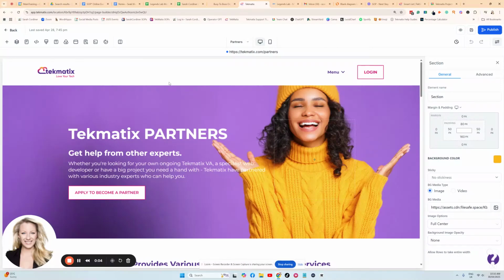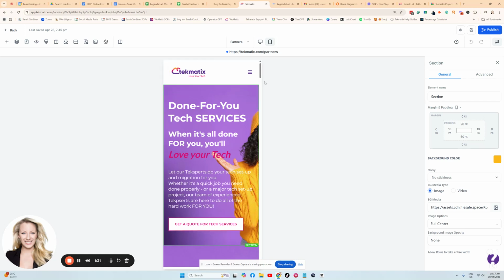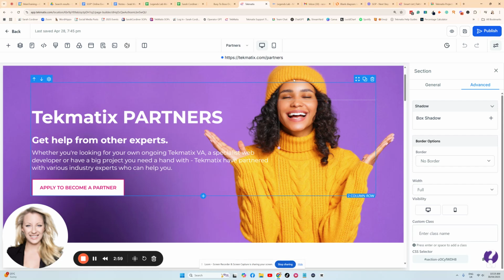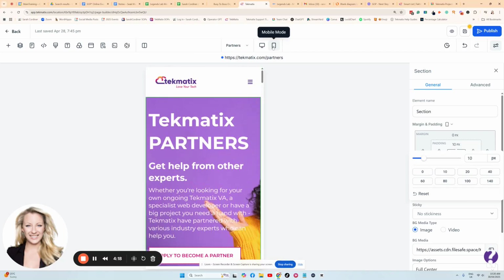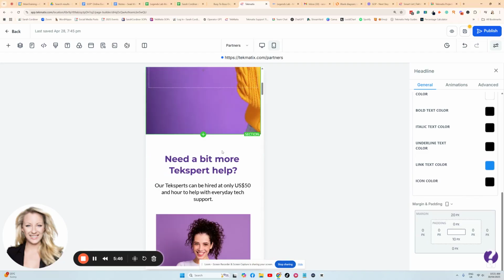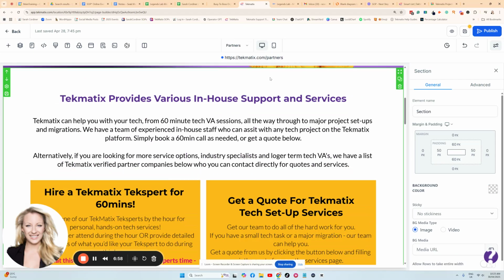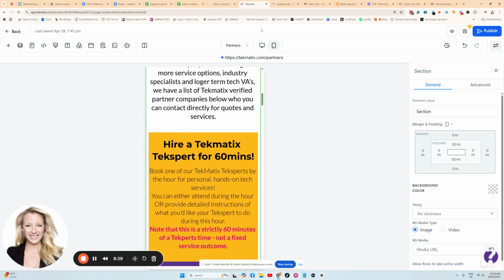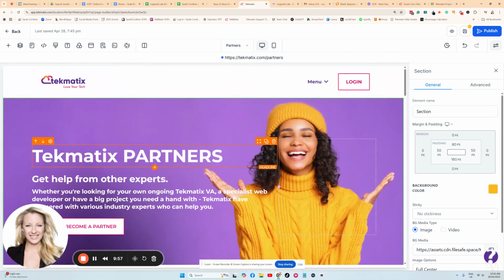How To Edit Your Websites and Funnels Pages for Mobile Responsiveness on Tekmatix